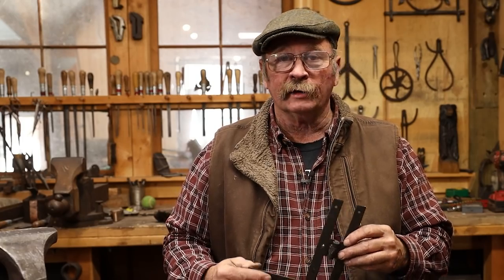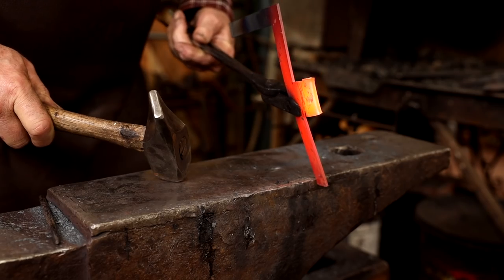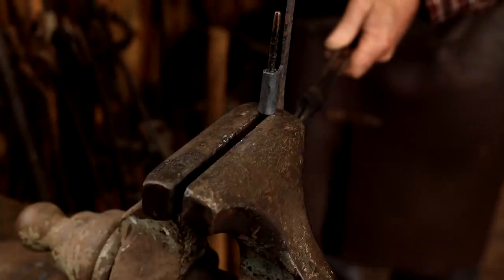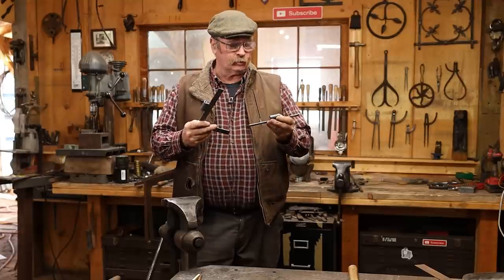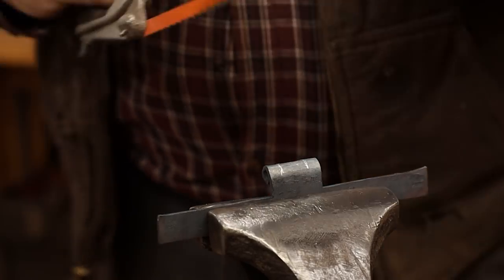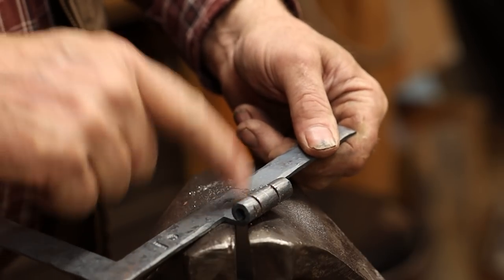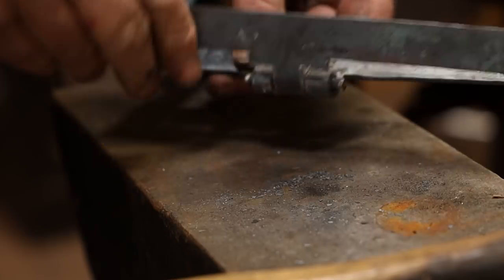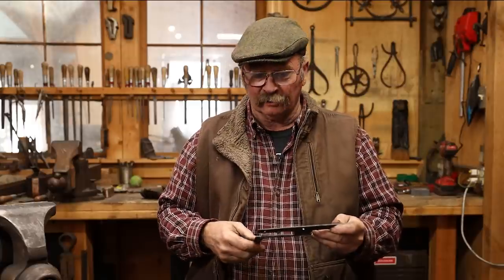H & L hinge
H & L hinges are a classic forged hinge for cabinet doors or other frame and panel doors.  These take a bit of a different approach by starting with a precut hinge blank